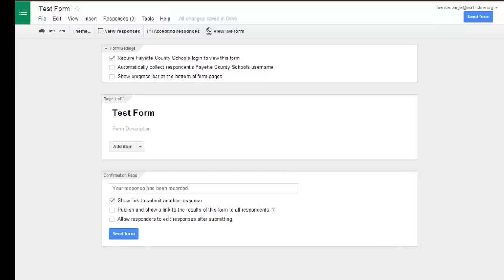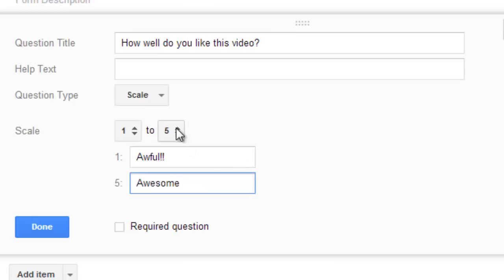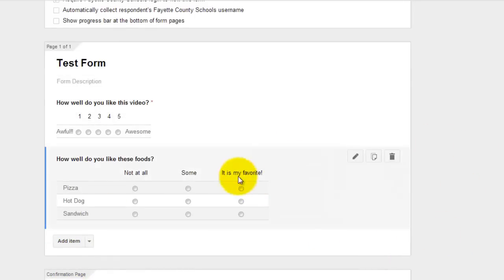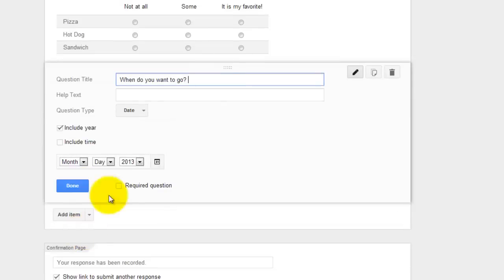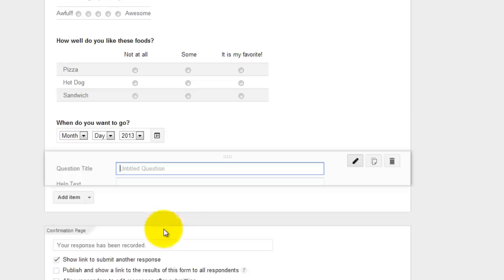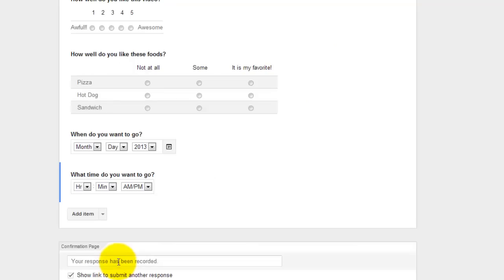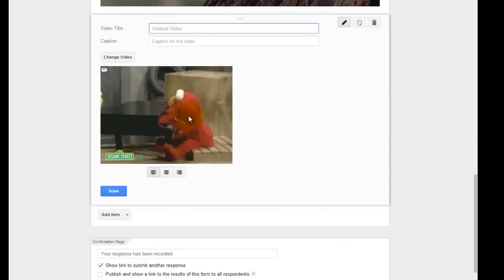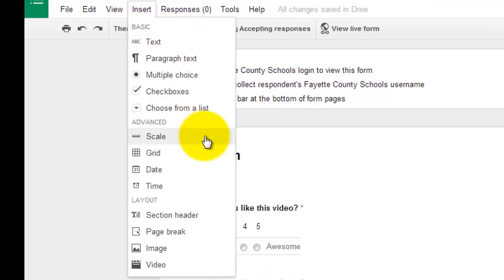Advanced Questions in Google Forms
How to use advanced question types in Google Forms.